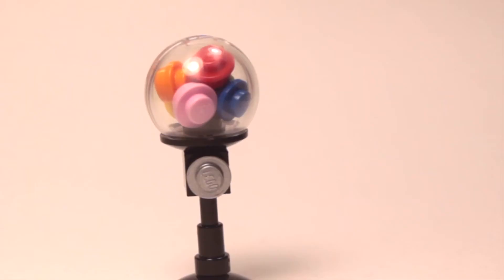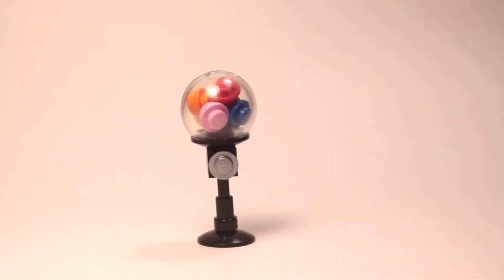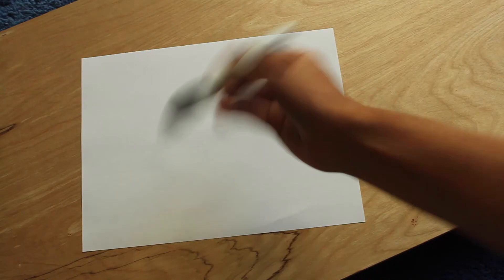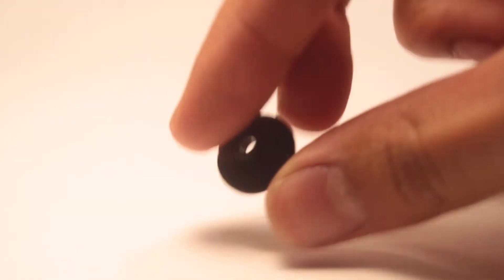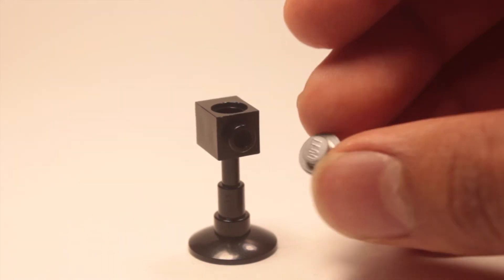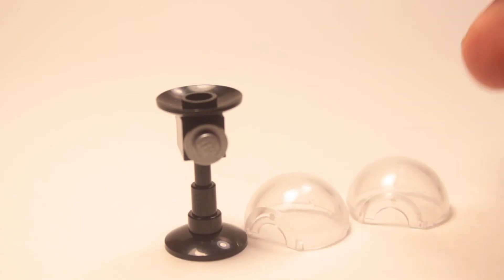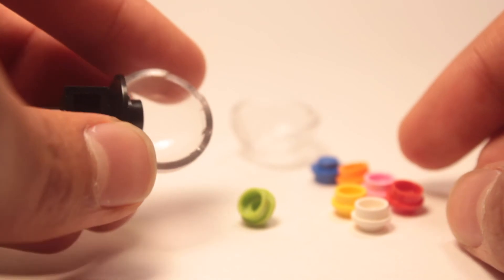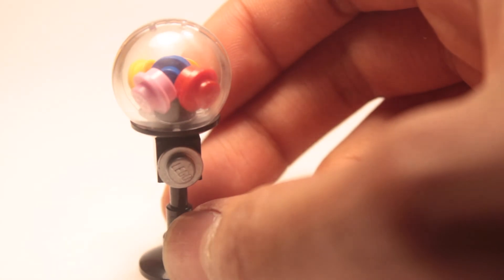LEGO Gumball Machine MOC + Tutorial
What did you think about the video? Don’t forget to keep everything clean, relevant, and appropriate. YouTube is and should be a family friendly community. Your feedback would be much appreciated. Also, thanks for liking and sharing this video to other bros.

My gear:
Canon Rebel T1i
El Cheapo tripod from Target
Squeaky but at the same time amazing Mr. Lamp
My special chicken dudes